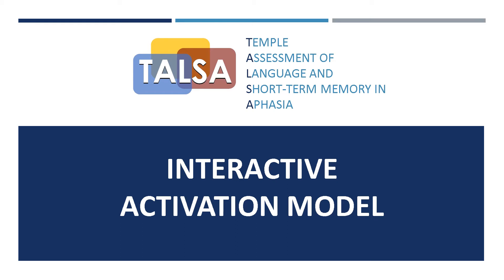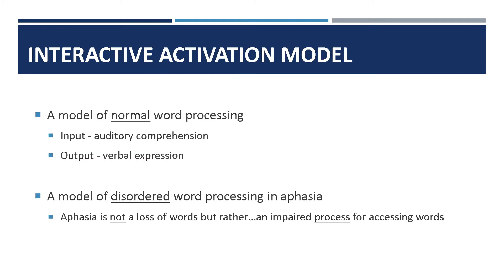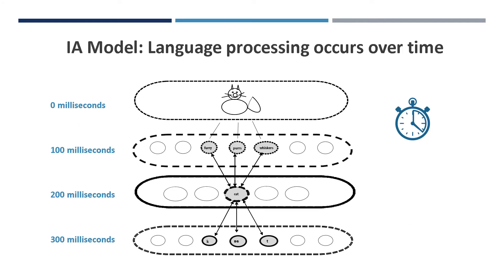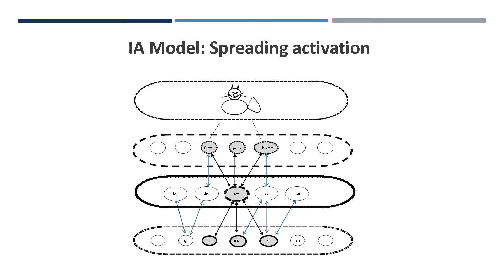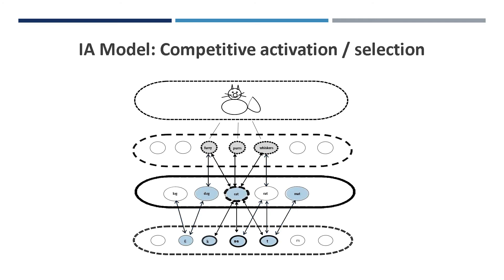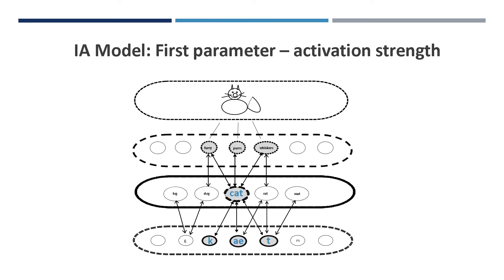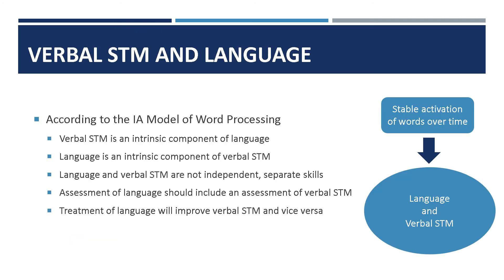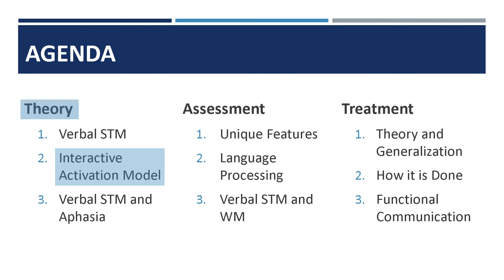1.2 Interactive Activation Model of Language Processing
This video presents the Interactive Activation Model of word processing which shows how verbal short-term memory and language are linked.  The model described is based on the Dell Model.